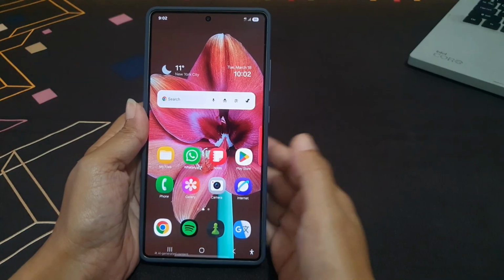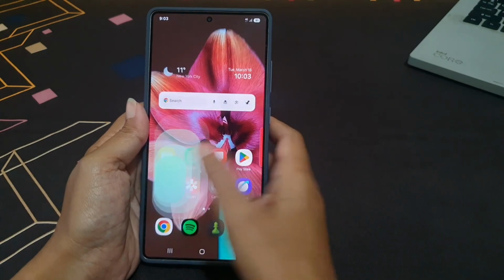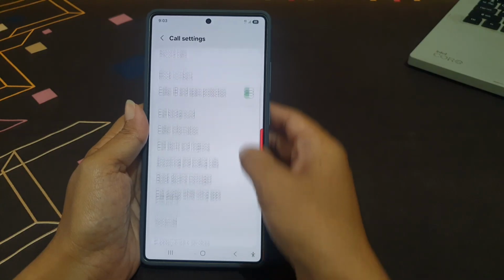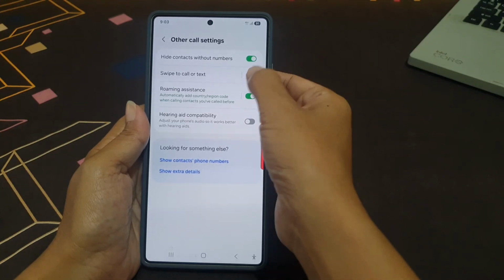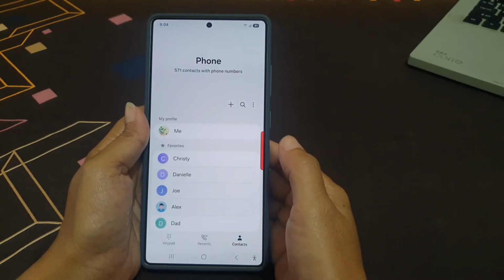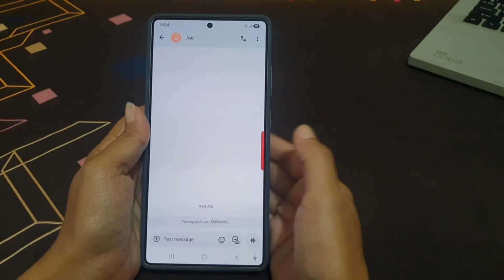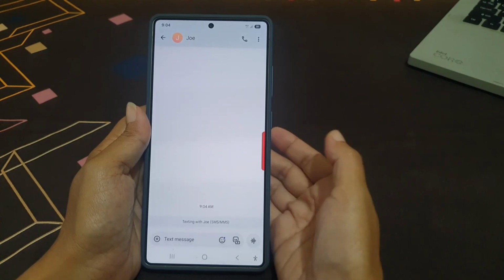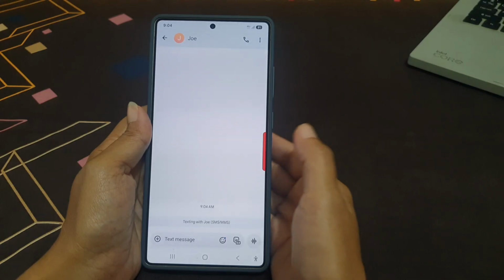How to quickly send a text with the swipe to text feature on Samsung Galaxy S25 Ultra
In this video, you will find the steps on how to quickly send a text with the swipe to text feature on Samsung Galaxy S25/S25+/S25 Ultra.

To quickly send a text with the swipe to text feature on Samsung Galaxy S25 Ultra, you have to enable the swipe to call or text feature by using the following steps:
- Tap "Other call settings".
- Tap the grey on/off switch next to "Swipe to call or text" until the switch turns green to turn it on.
- To see how it works, go to your contact list or recent calls list.
- Find the contact you want to message.
- Swipe left on their name or number to open the messaging app.
- Once the messaging app opens, you can type your text and then tap "Send" when you are ready.

Given to the function, you can use this feature to make messaging faster and easier. With this feature, instead of opening the Messages app manually, you can swipe left on a contact to jump straight into a conversation, saving you time and effort.